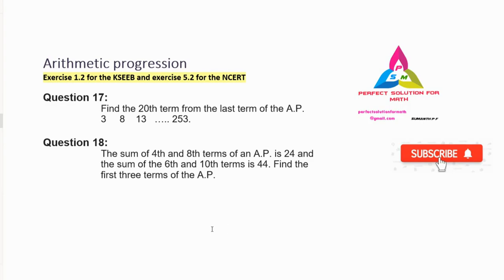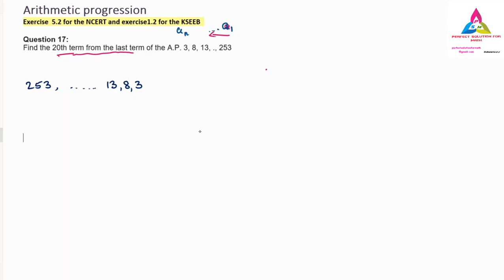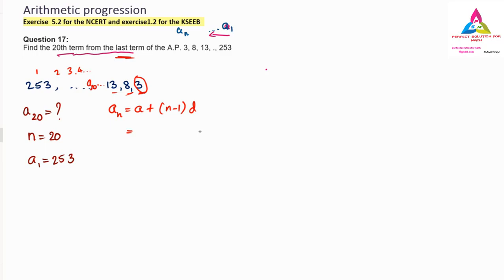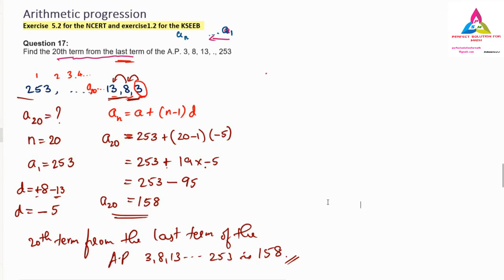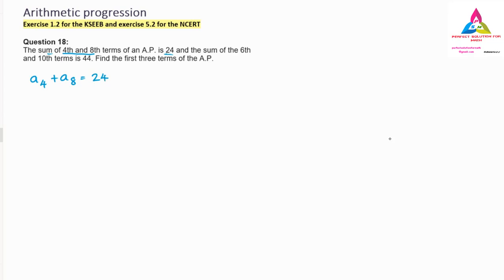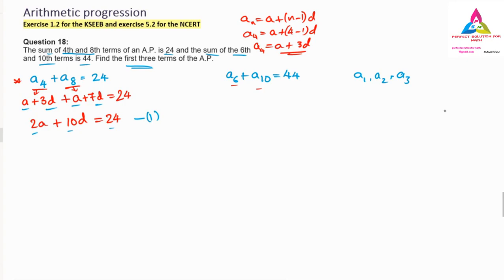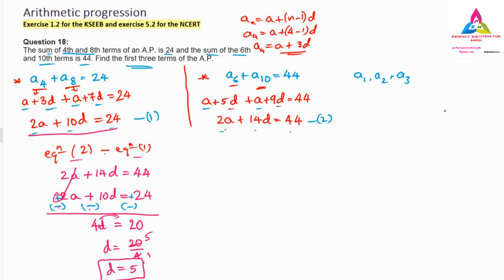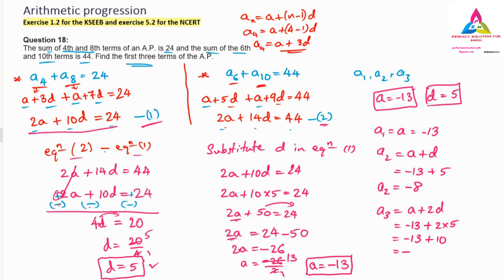Arithmetic Progression class 10 exercise 5.2 question 17 18 (part 12)| AP KSEEB ex1.2 question 17 18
Arithmetic Progression exercise 5.2 | Arithmetic progression exercise 1.2 | class 10 maths ex 5.2

i.e., 9-4=5
14-9=5
19-14=5

1. terms of an AP
2. common difference
3. nth term of an AP